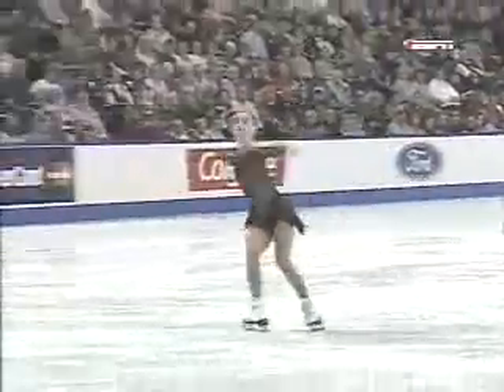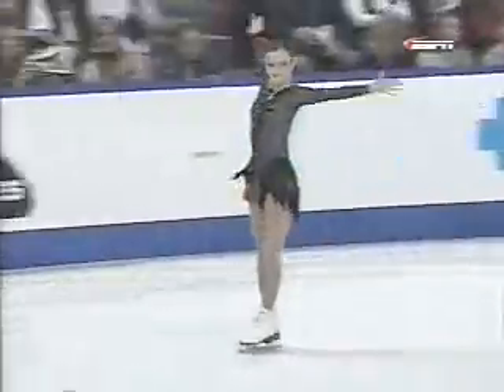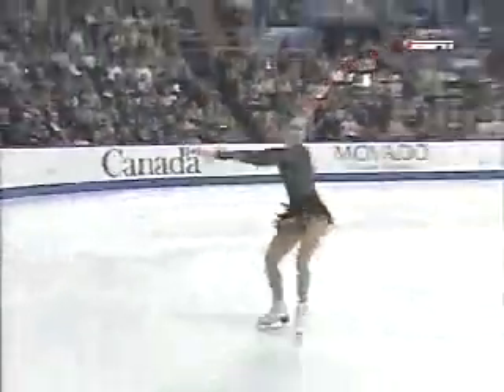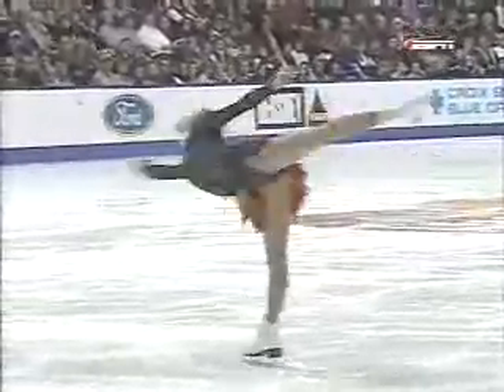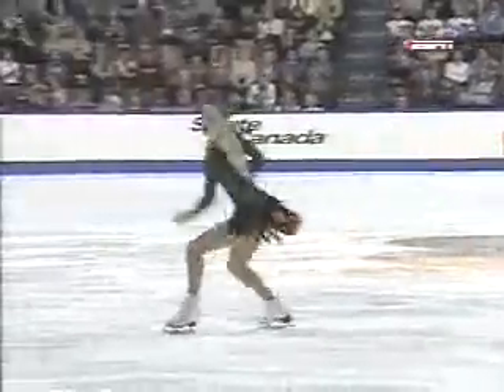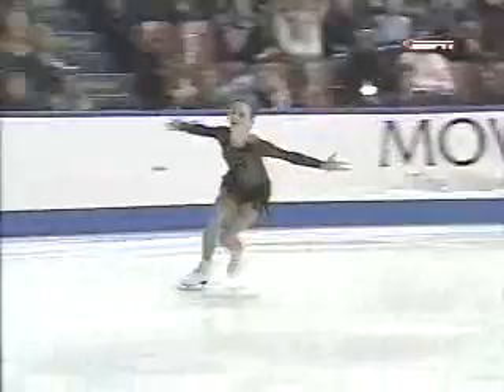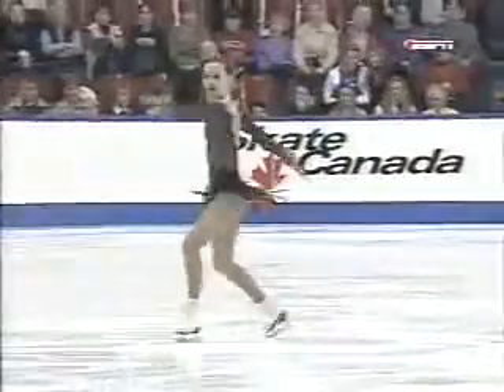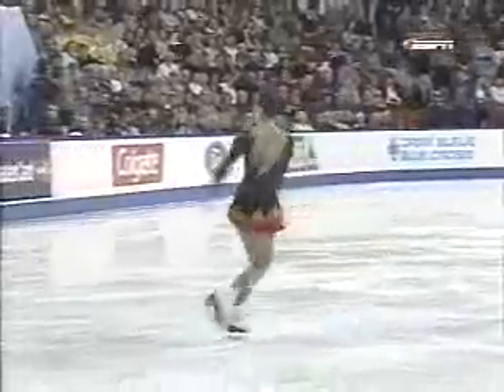2002 Skate Canada SP - Sasha Cohen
Sasha Cohen's short program "Malaguena" in the 2002 Skate Canada. Its the perfect program except for a suprised fall in her footwork sequence. Her first time with this program.